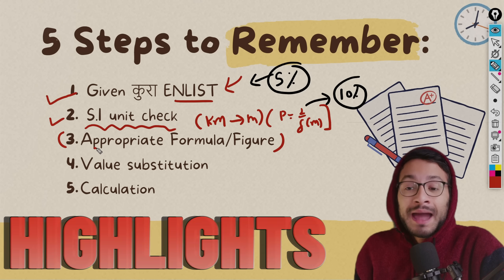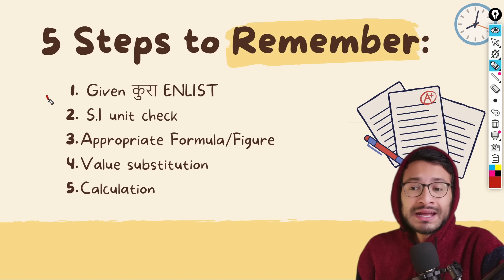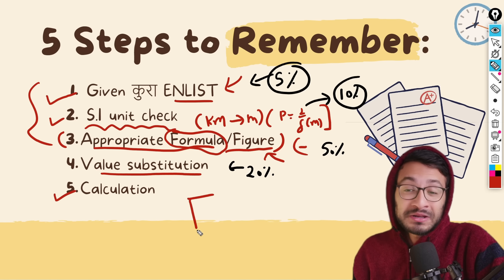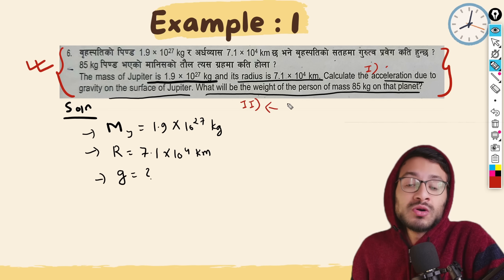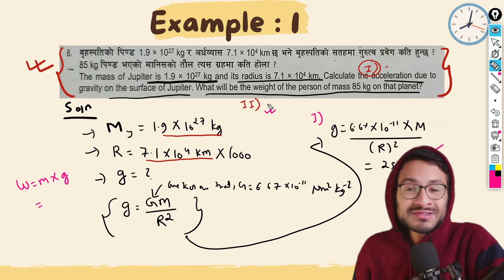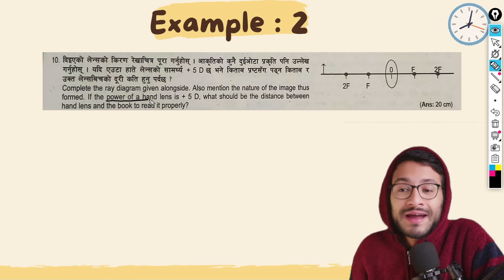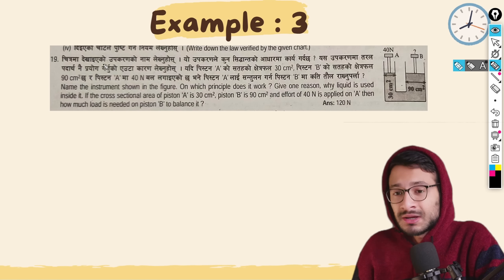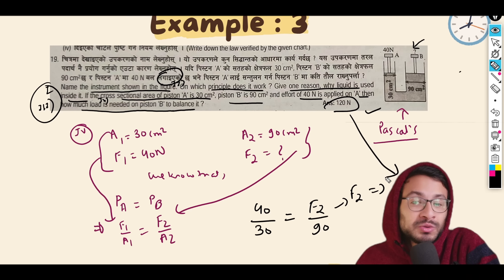How to solve all Class 10 'SCIENCE' Numericals?🔥🇳🇵 | SEE 2080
How to solve all 'SCIENCE' Numericals?! Class10 | SEE 2080